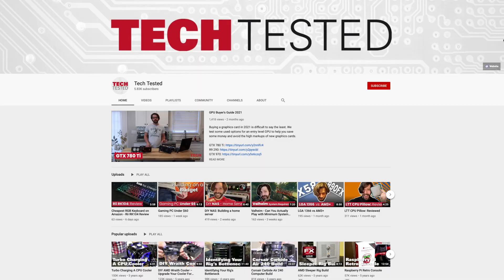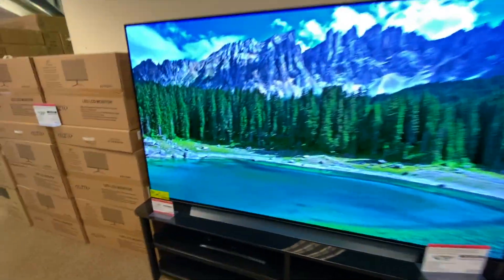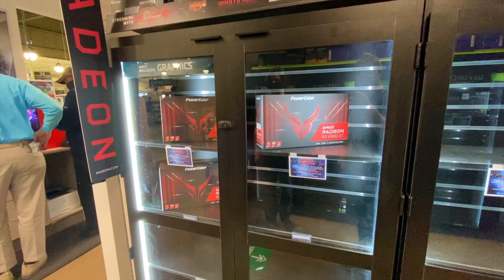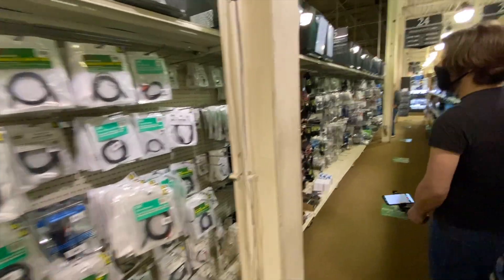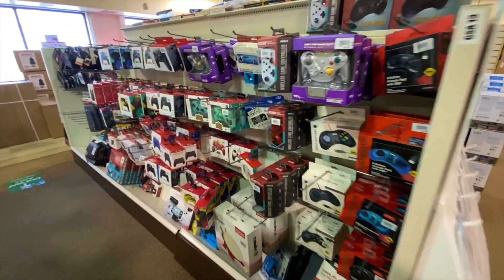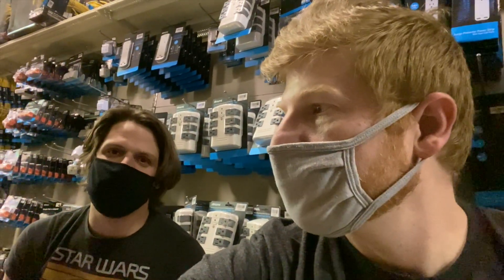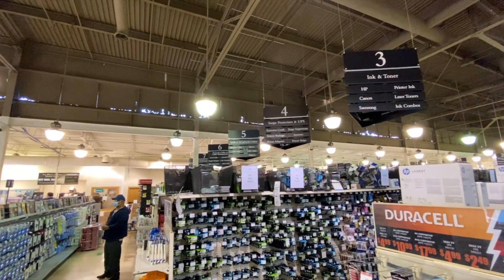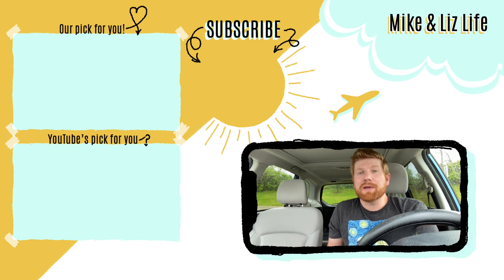MICRO CENTER 2021 | Tour of the Electronics Mega Store near Cincinnati (Sharonville, Ohio)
The Micro Center mega store near Cincinnati (Sharonville, Ohio) is an electronics lover's wonderland! One of only 25 stores across the country, this Greater Cincinnati location has just about everything you need for PC building, gaming, 3D printing, filming, and more. So, join Mike and Matt from Tech Tested for this 2021 tour of the ins and outs of this super-sized "Radio Shack-Best Buy" hybrid!
Also, don't forget to check out the links below; especially Matt's channel, Tech Tested. Cheers!

CHAPTERS:
00:00 Intro
00:58 The many treasures of Micro Center | Apple | TVs | Monitors | laptops
01:49 RGB fans | CPU cases | liquid-cooled AIO
02:12 AMD processors | Intel Cores | motherboards
02:19 Graphics cards | Geforce GTX 1650 | AMD Radeon RX 6900 XT
02:55 Keyboards | mice | mousepads
03:34 Headphones | mics | gaming headsets
03:59 Audio adapters
04:12 Headband magnifiers | Atari fight stick | heat station | miscellaneous tools
04:39 Programmable microchips | toys | game controllers
05:03 Raspberry Pie
05:28 Game controllers II | carrying cases | boomboxes | record players
06:03 Slim bags | Red Dragon | battery backup
06:16 Uninterruptible power supply (UPS) Talk with Matt
07:03 CAT7, CAT6, & other cats | magnetic parts trays | hot swap drives
07:21 USB flash drives | light kits | Gorillapods | reflectors | camera batteries | Kraken
07:43 Store overview | orientation tour
08:37 Emerging Technology? | Quick Drop-off & Service Pick-up
08:48 Outro | end card